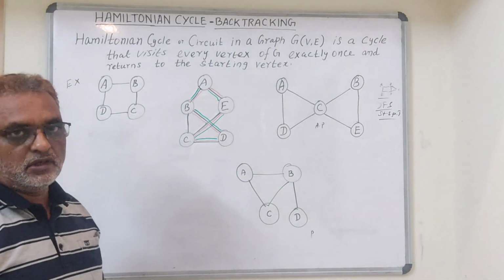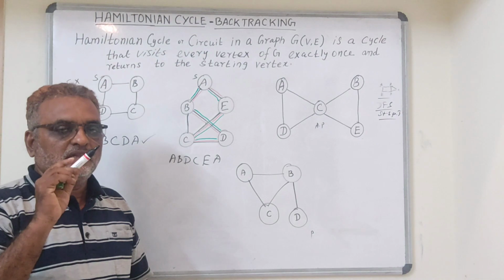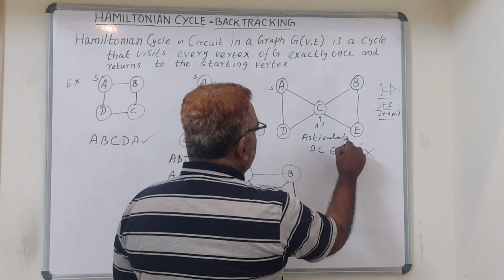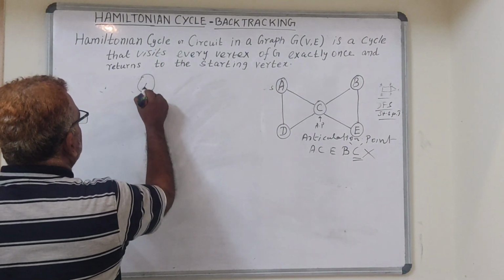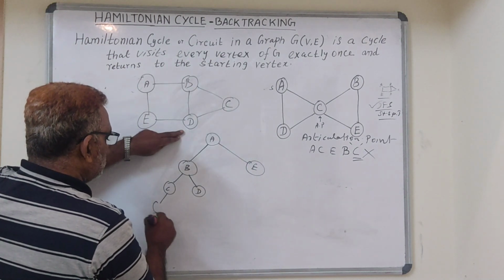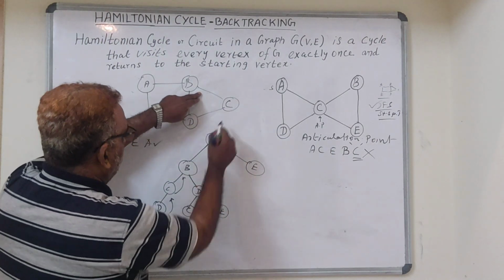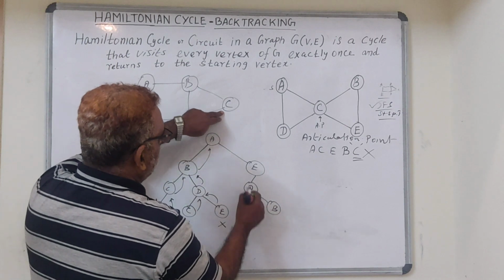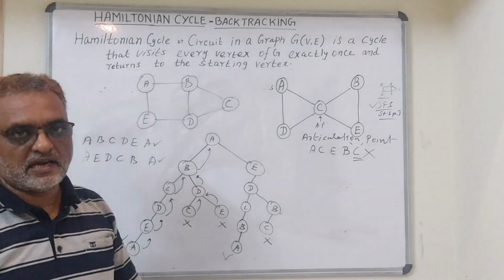Hamiltonian cycle using Back Tracking by Dr. A. R. Mohamed Shanavas